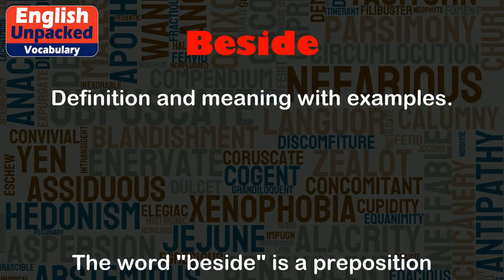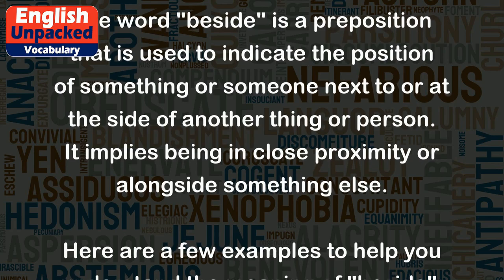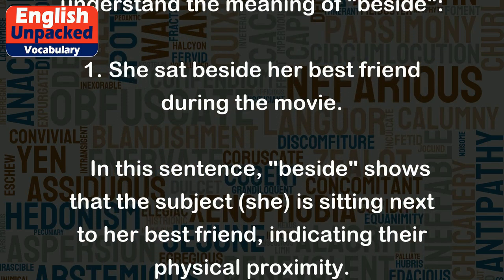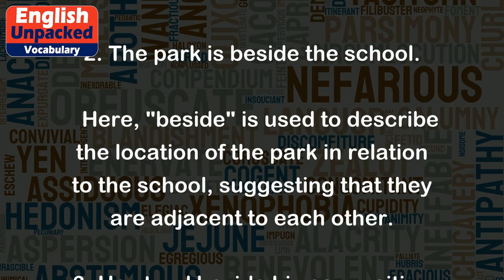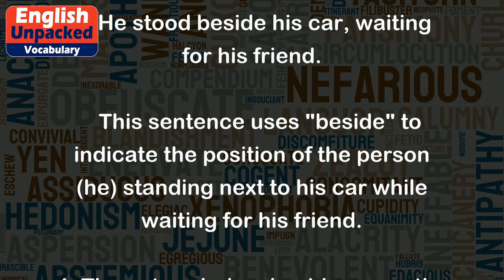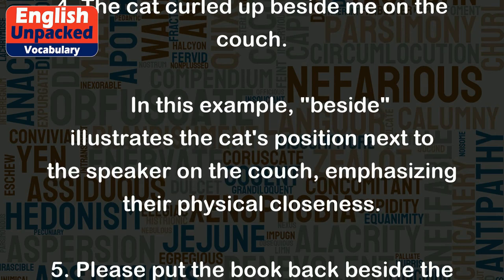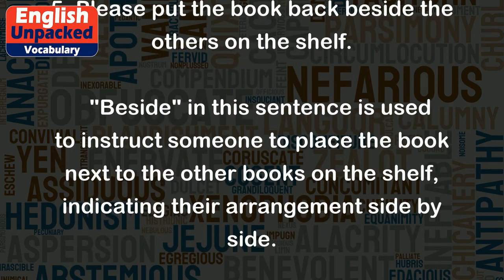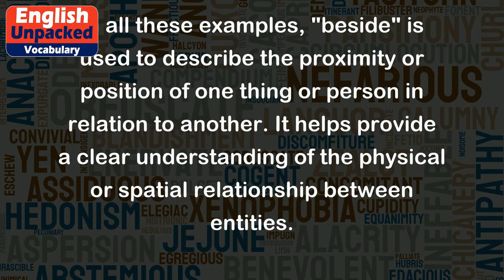Beside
The word "beside" is a preposition that is used to indicate the position of something or someone next to or at the side of another thing or person. It implies being in close proximity or alongside something else.
Here are a few examples to help you understand the meaning of "beside":
1. She sat beside her best friend during the movie.
   In this sentence, "beside" shows that the subject (she) is sitting next to her best friend, indicating their physical proximity.
2. The park is beside the school.
   Here, "beside" is used to describe the location of the park in relation to the school, suggesting that they are adjacent to each other.
3. He stood beside his car, waiting for his friend.
   This sentence uses "beside" to indicate the position of the person (he) standing next to his car while waiting for his friend.
4. The cat curled up beside me on the couch.
   In this example, "beside" illustrates the cat's position next to the speaker on the couch, emphasizing their physical closeness.
5. Please put the book back beside the others on the shelf.
   "Beside" in this sentence is used to instruct someone to place the book next to the other books on the shelf, indicating their arrangement side by side.
In all these examples, "beside" is used to describe the proximity or position of one thing or person in relation to another. It helps provide a clear understanding of the physical or spatial relationship between entities.